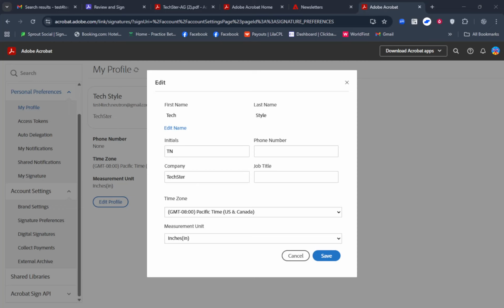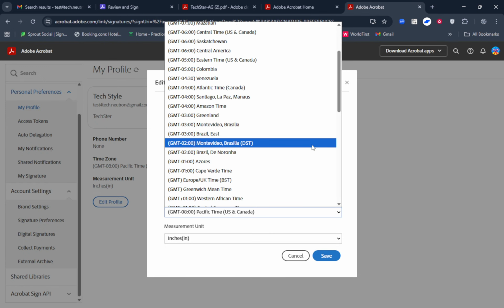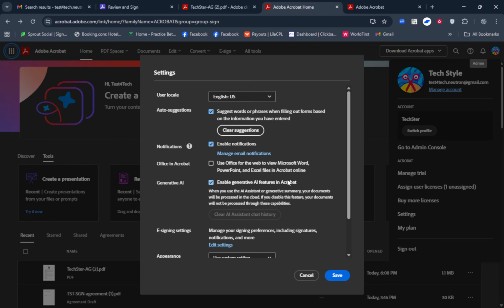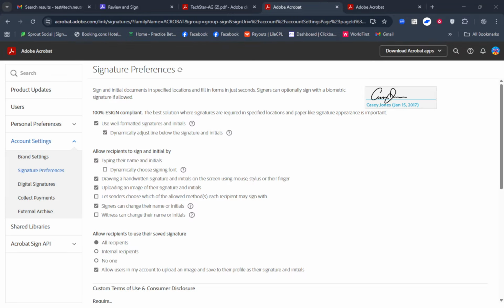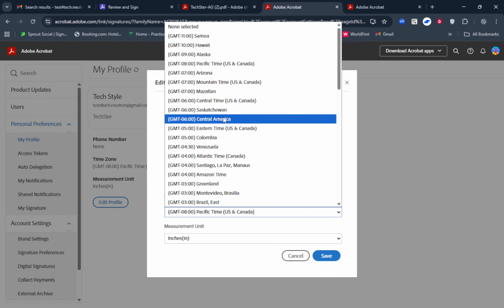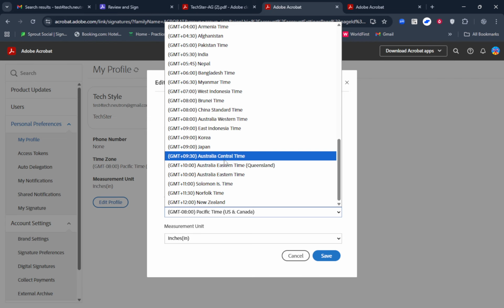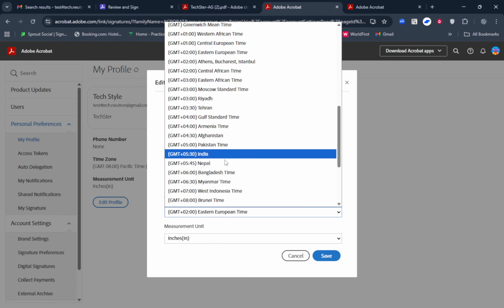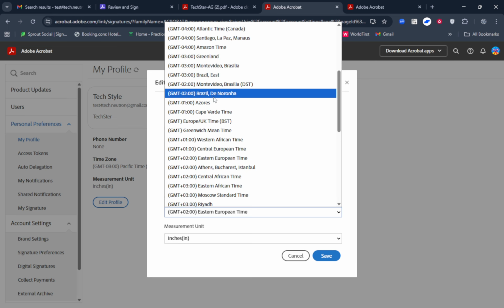How to Change Time Zone in Adobe Sign [2026 Full Guide]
How to Change Time Zone in Adobe Sign

In this video, we show you exactly how to change time zone in Adobe Sign to ensure all your digital signatures and audit trails reflect the correct local time. Mastering your account localization parameters is essential for maintaining accurate, legally binding timestamps across your agreements.

We cover the core concepts of accessing the account preferences, defining the regional parameters, and applying the updated temporal settings to your document workflows. Understanding how to align these global parameters optimizes your administrative accuracy and ensures that all parties operate on a unified and accurate schedule.

Technical Specs:
Software: Adobe Sign; Feature: Account Settings & Localization

How to Change Time Zone in Adobe Sign, Update Time Zone Adobe Sign, Adobe Sign Account Settings, Adobe Sign Tutorial, How to Use Adobe Sign, Adobe Sign Localization, Adobe Sign Signature Timestamp, Change Regional Settings Adobe Sign, Adobe Sign For Business, Digital Signatures, Electronic Signatures, Document Management, Adobe Sign, Account Administration, Time Zone Settings